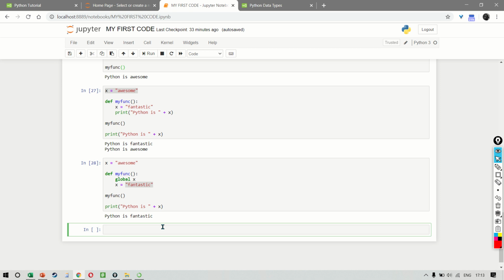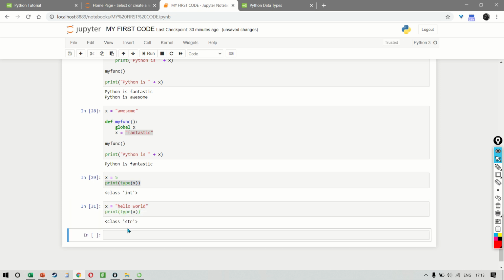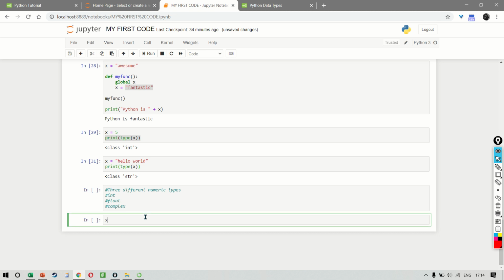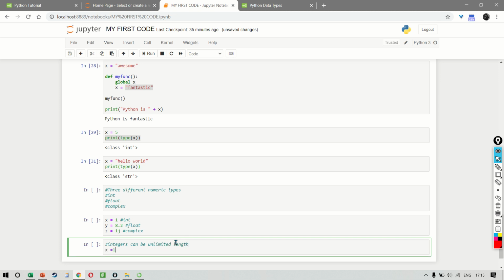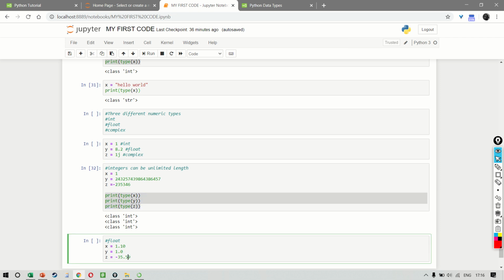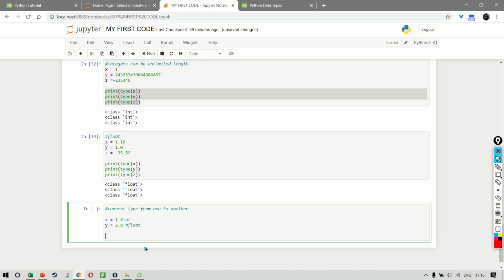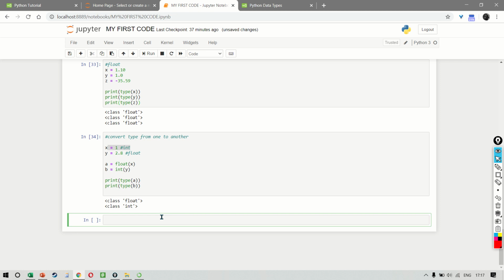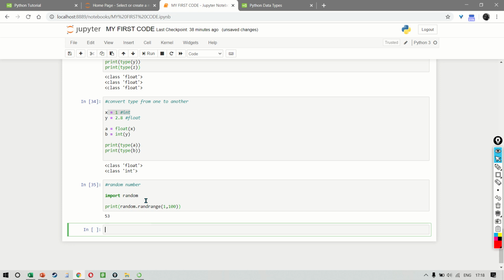DATA TYPES NUMBERS